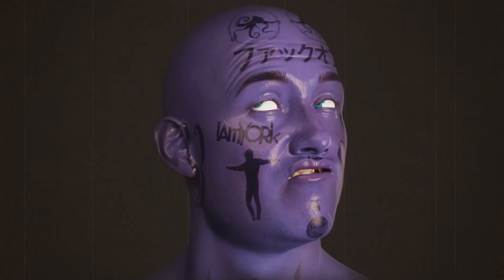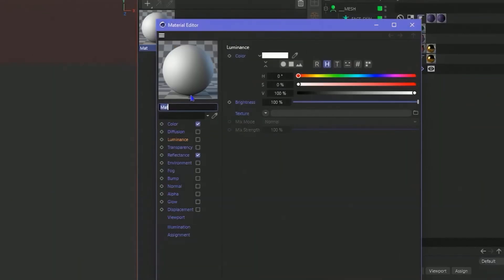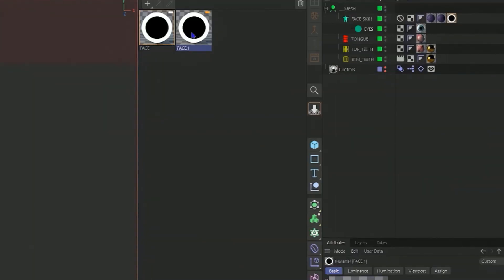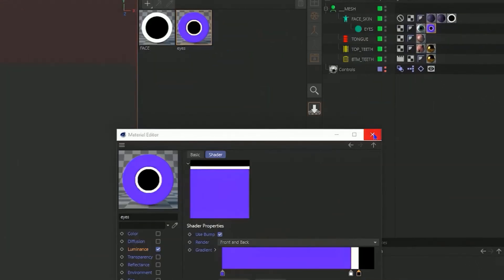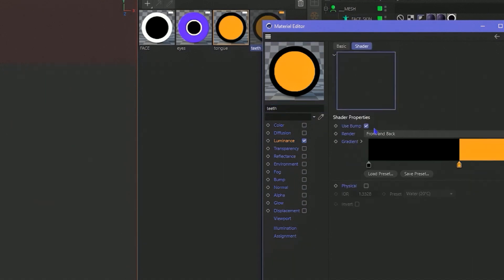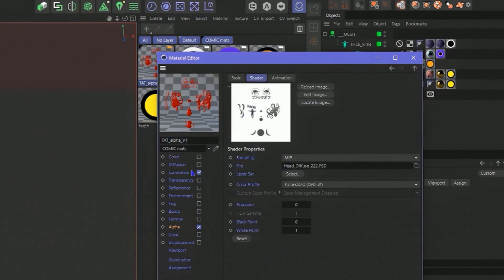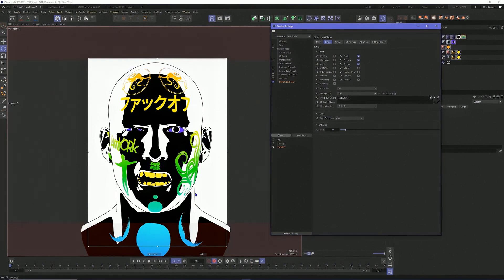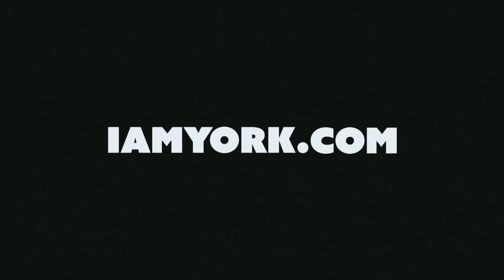C4D How To Get the Fastest Comic Book Style Render in Cinema 4D Sketch and Toon Optional NO Redshift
iamYork has also launched a limited clothing line where ALL PROFITS
go to independent artists: PLEASE INDULGE

iamYork Imagery is a boutique Design, Animation, and Visual Effects studio in Hell's kitchen, New York city created by Nicolas Fenrir Tengri, a mixed media artist, animator and anti-designer...

We have started a YouTube Membership program that offers various rewards including access to DOWNLOADING the notebooks and  project files I use in my tutorials... plus MUCH MORE!!!

If you'd like to see behind the curtain this is a link to my tutorials and case studies

Model made by Benjamin Leitgeb
Base rigging done by Orestis Konstantinidis

Adjustments made to the "Advanced Face Rig" in order to create this example... I hope this technique speeds up your workflow dramatically... Everything was rendered using the Standard and Physical Renderers... Adobe After Effects was used for additional post production work...

EJ Hassenfratz of Eyedesyn really goes in depth about Cinema 4D sketch & Toon among many other topics, just an overall amazing channel and teacher you can find him

Narration by Winnie the Pooh, Yoda, Rick Sanchez of Rick & Morty, Brock Samson, Homer Simpson, Jimbo Jones, Jeff Albertson AKA Comic Book Guy, Damon Albarn, and Neil Degrasse Tyson... If I forgot anyone please let me know...

     If you have red this far down I appreciate you... We put a lot of time into making these tutorials and it is people like you that help us keep going...  Thanks again from the bottom of our blood pumping chest devices...

Rick York & Nick Tengri

Chapters : Time Stamps:

 0:00 - Intro
 0:14 - Comic Book Look:
3:41 - Tattoos:
4:28 - Sketch & Toon:
5:09 - Gratis:
5:22 - Outro: